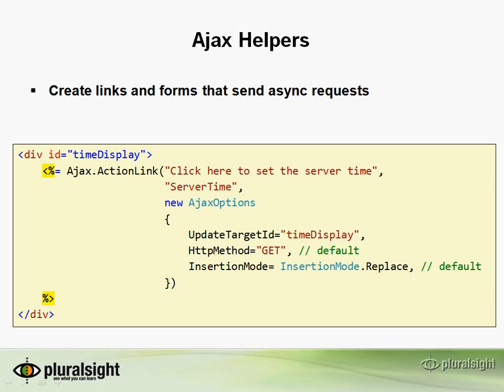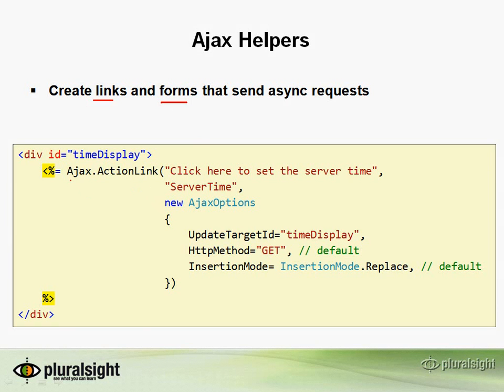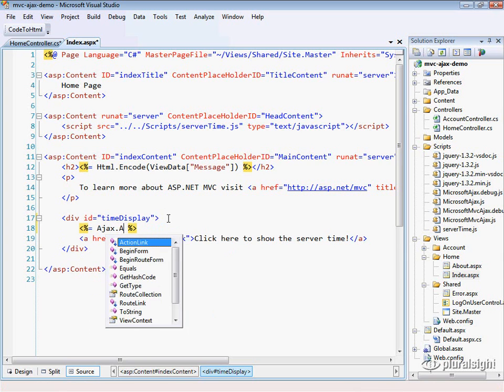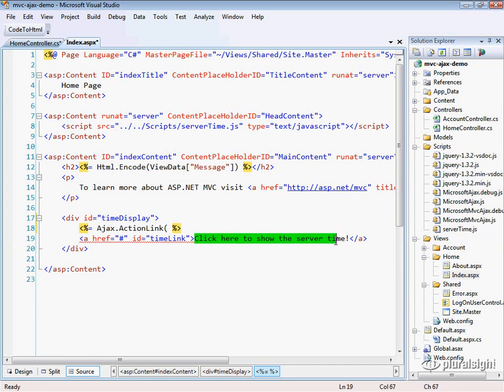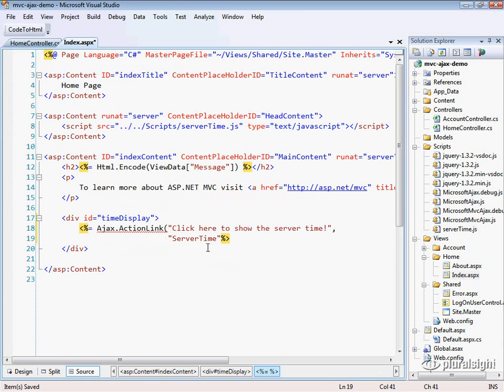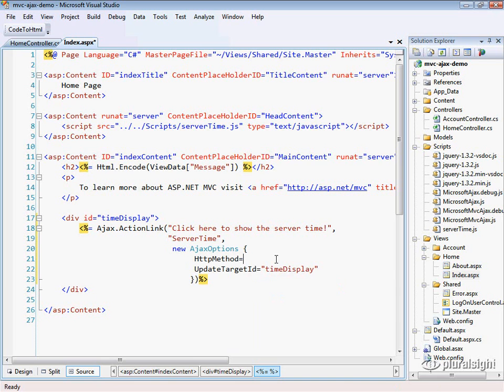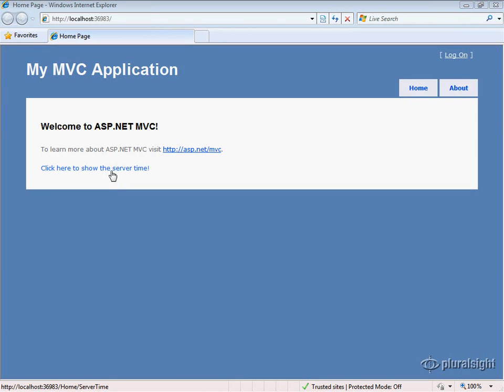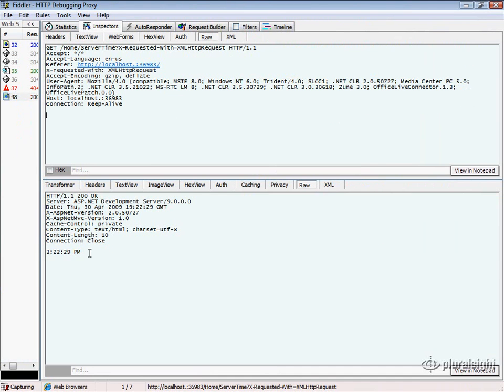What are AJAX Helpers?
How to use AJAX Helpers in MVC?